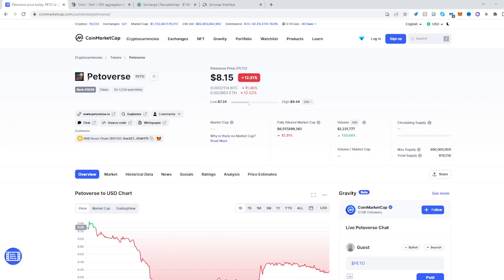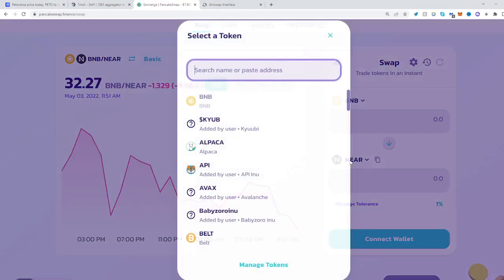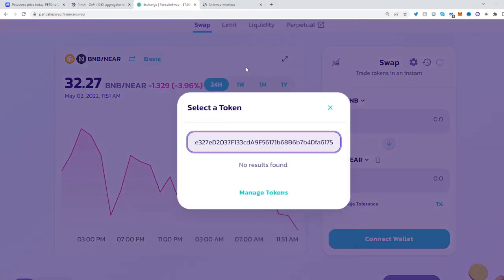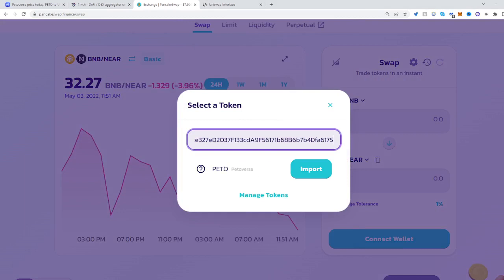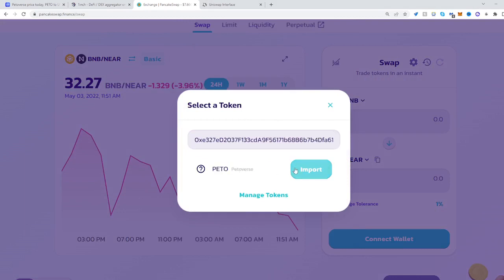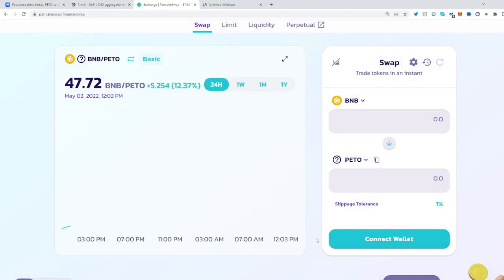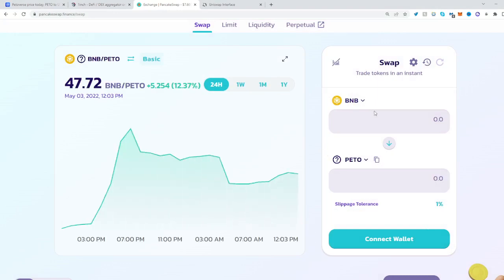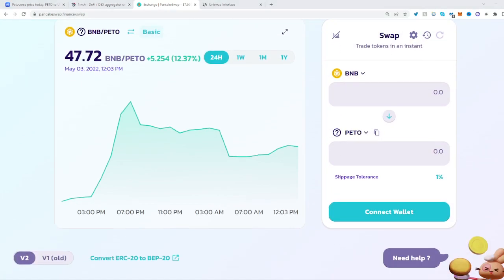Petoverse Token ✅ How to Buy PETO crypto on PancakeSwap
In this video you will learn how to buy Petoverse Token ✅ How to Buy PETO crypto on PancakeSwap